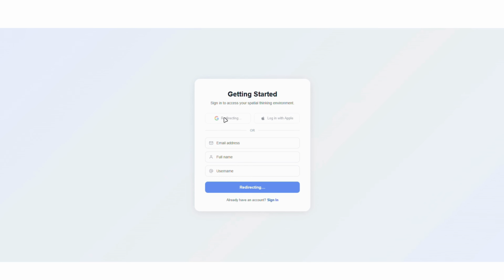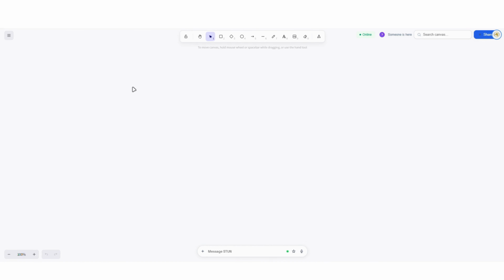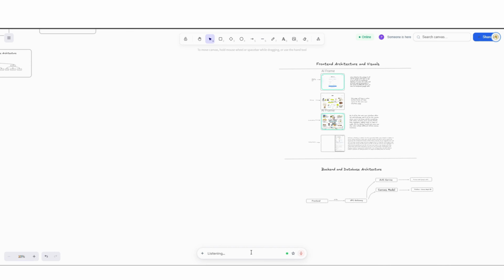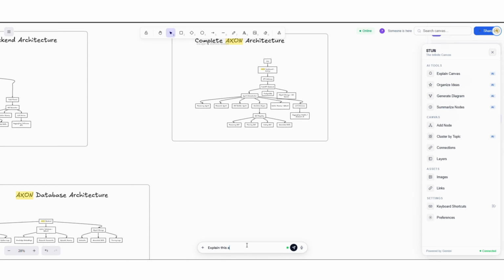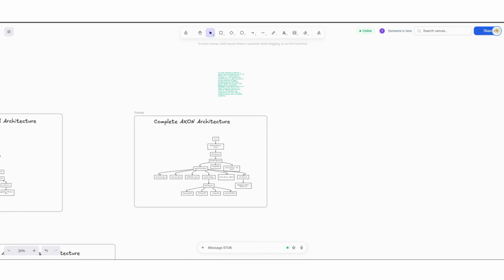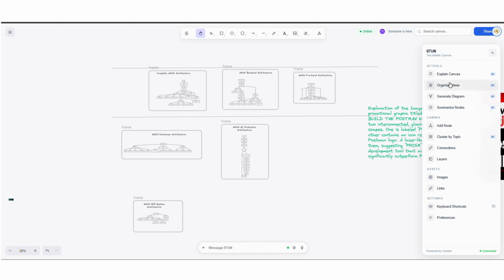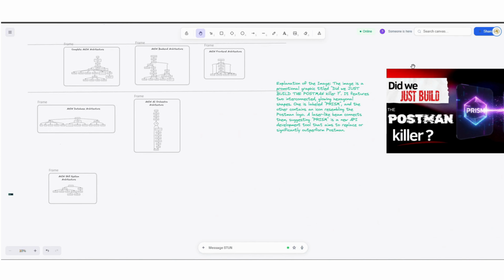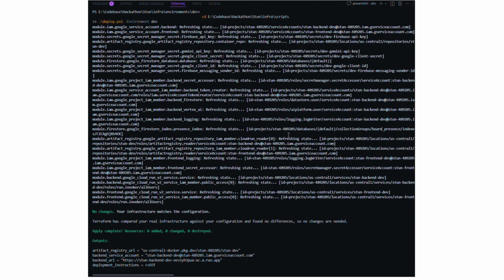We Built a Spatial AI Workspace Using Google Gemini – STUN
Most AI tools live in a chat box.

But real thinking happens on whiteboards, diagrams, and messy idea maps.

So we built Stun — an AI-powered spatial thinking environment where AI lives directly inside your canvas.

Instead of replying with text, the AI sees your workspace and performs actions on it.

Speak or type commands like:
“Turn this into a roadmap”
“Group these ideas”
“Connect these nodes”

…and watch the canvas transform in real time.

Built using Google Gemini 2.5 Flash and Google Cloud during the Gemini Live Agent Challenge.

Huge shoutout to Google for the powerful multimodal AI that made this possible.

Try it